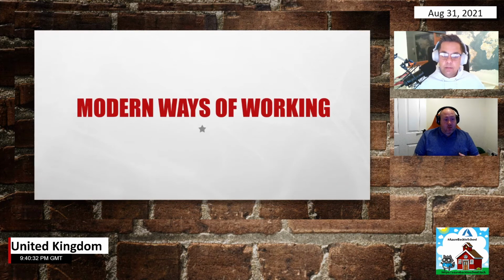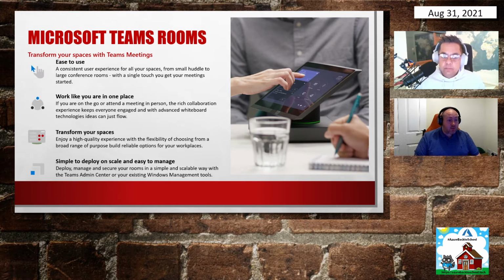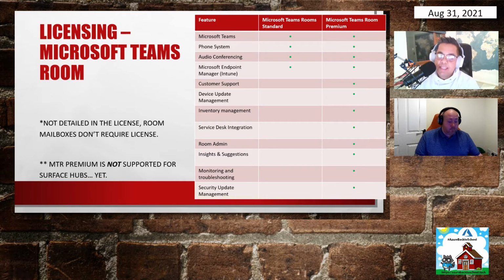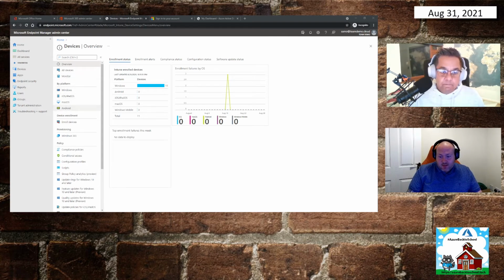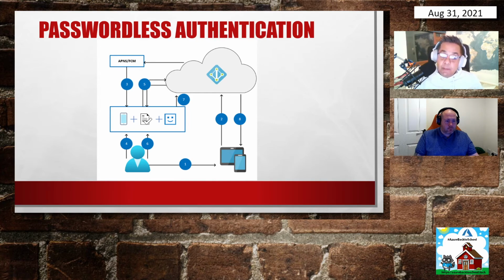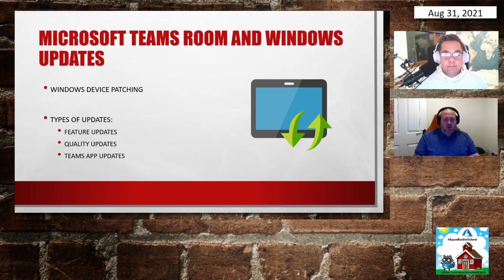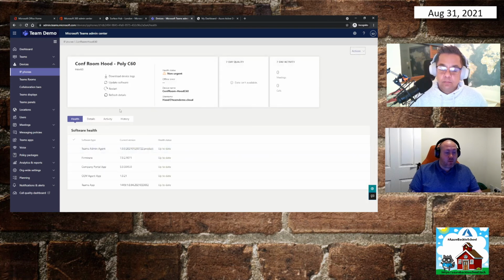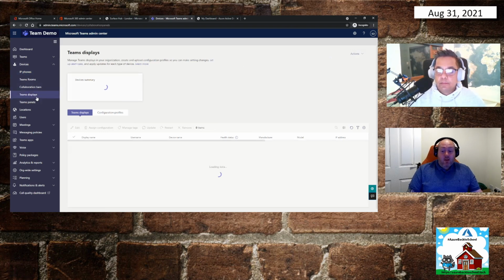Microsoft Teams devices integration with Endpoint Manager - Shabaz Darr and Sam O’Donnell